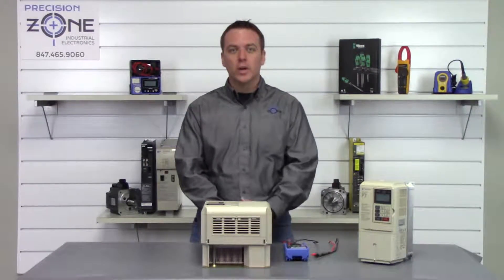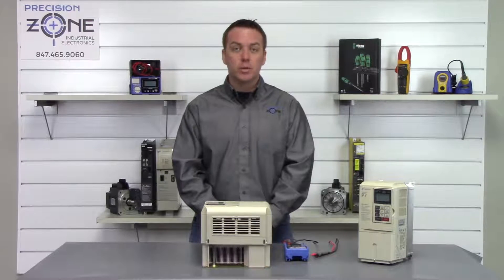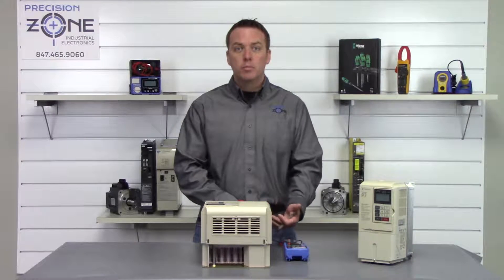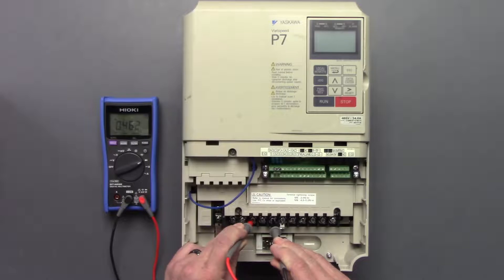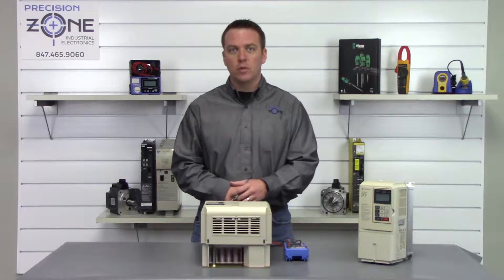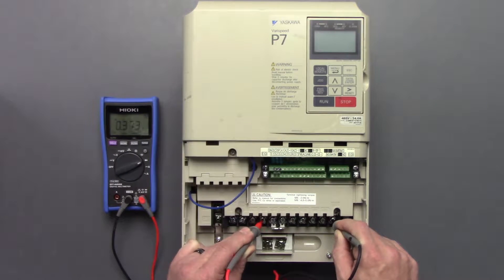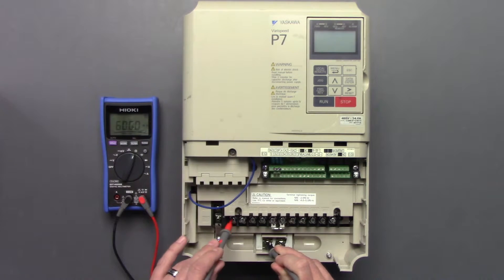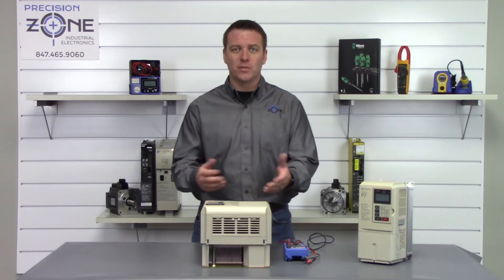Yaskawa General Purpose Inverter Drive CIMR-P7 Series Static Check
Precision Zone – Yaskawa CIMR-P7 Series Static Check & Troubleshooting in Chicago & Wheeling

At Precision Zone, located in Wheeling near Chicago, we specialize in repairing, troubleshooting, and maintaining Yaskawa CIMR-P7 series inverters. This video provides a step-by-step guide on performing a static check and diagnosing potential issues with these general-purpose drives.

📌 For a general overview of the Yaskawa CIMR-P7 inverter, check out our video:

Step-by-Step Static Check for Yaskawa CIMR-P7 Inverter:
✔ Step 1: Verify the Drive is Properly Discharged

Power down the inverter and allow it to sit for discharge.
Locate the DC bus terminals on the lower section of the unit.
Use a multimeter to check for DC voltage across the positive and negative bus terminals.
If voltage is present, wait until the drive is fully discharged to prevent electrical shock.
✔ Step 2: Test Input & Output Modules

Set the multimeter to diode mode.
Place the negative probe on the positive DC bus terminal and measure:
Input phases: L1, L2, L3
Output phases: U, V, W
Reverse the probes (positive to negative bus terminal) and measure again.
The most important factor is that all three input and output readings remain balanced within 10%.
✔ Step 3: Perform a Phase-to-Ground Test

Set the multimeter to resistance mode.
Check each input (L1, L2, L3) and output (U, V, W) terminal for shorts to ground.
If any phase is shorted to ground, the drive requires repair.
💡 If any inconsistencies arise or further troubleshooting is needed, our experts at Precision Zone are ready to assist!

Precision Zone Services in Chicago & Wheeling:
✅ Yaskawa CIMR-P7 drive repair & diagnostics